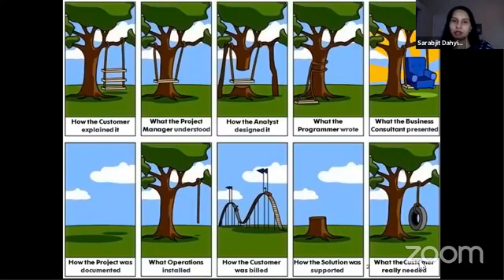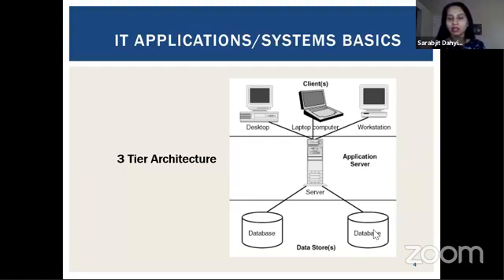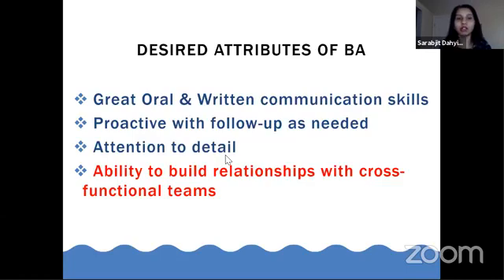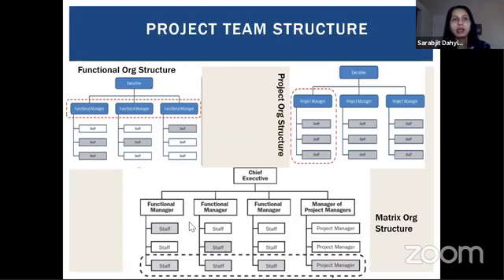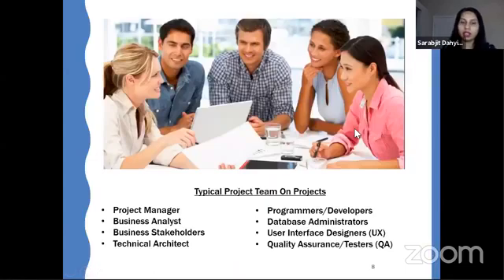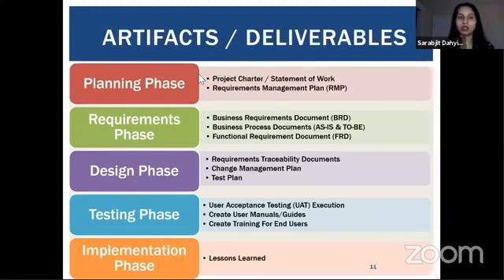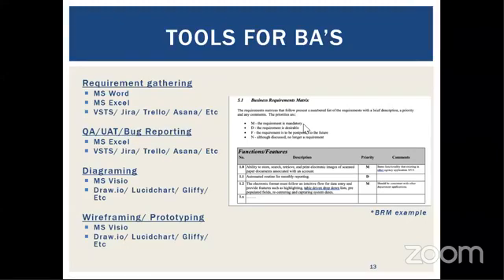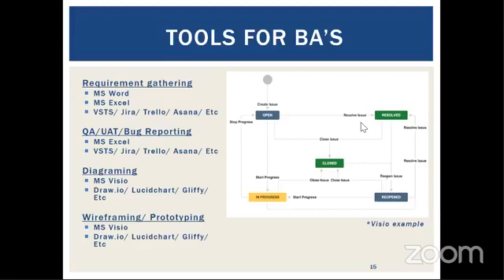Role of BA and BA Toolkit - Business Analyst In-Demand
Ever wonder what Business Analysts do on the day-to-day?  What is the role of a Business Analyst? This video walks you through the role of a Business Analyst and the tools that Business Analyst use.  This video is geared towards aspiring Business Analysts as well as seasoned Business Analysts.